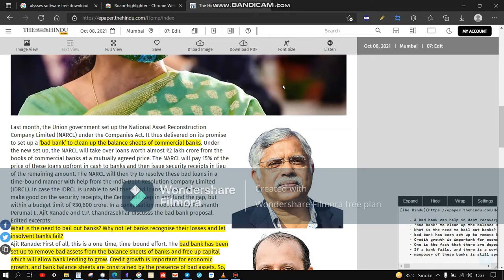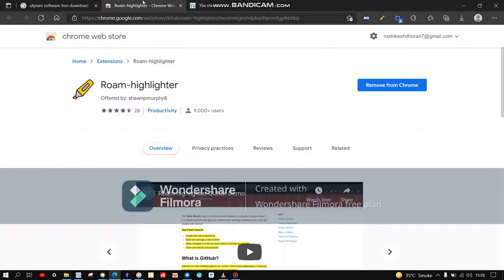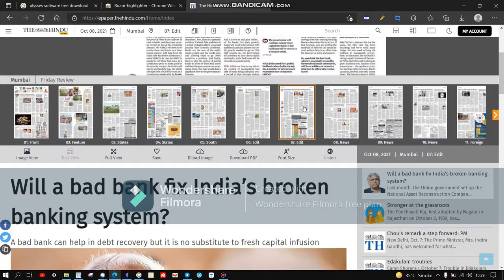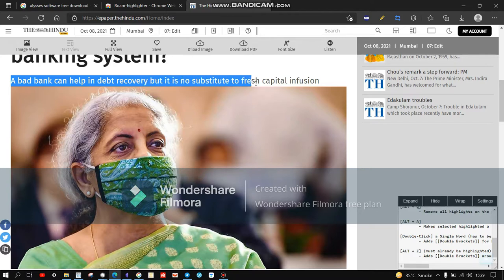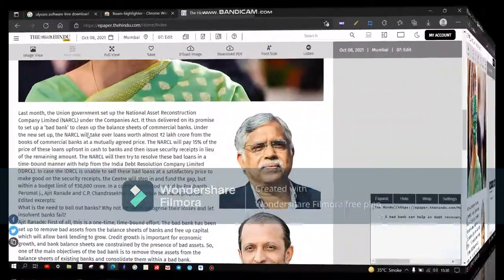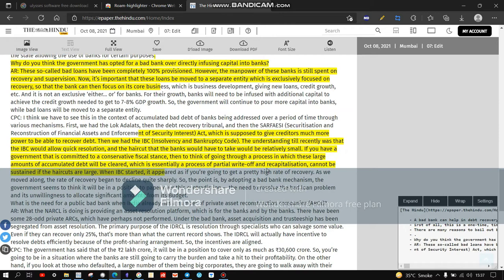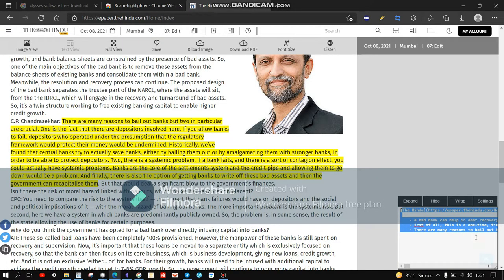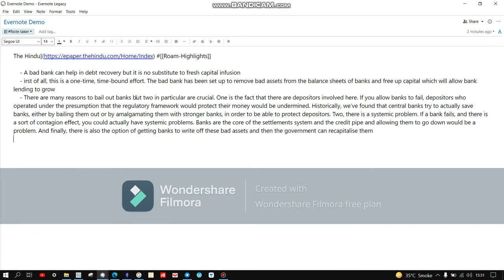How To Highlight In Newspaper And Send It To Evernote Notebook ?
How to Read And Make Notes of Hindu Newspaper for UPSC IAS and Other Government Exam.

In this video I'll be sharing with you how I make notes out of E-Paper and transport them by Evernote database.
 going over all the iPad models out there in 2021 and which would be the best to buy right now.

Who am I:
I'm Rushikesh, a Agriculture Graduate now preparing for UPSC Civil Services Exam. I make videos about studying, technology, productivity.